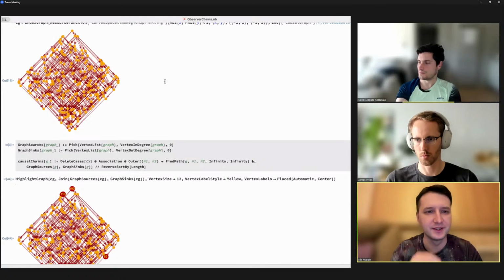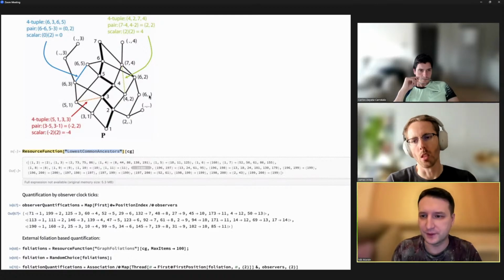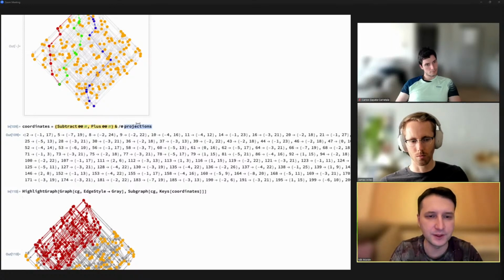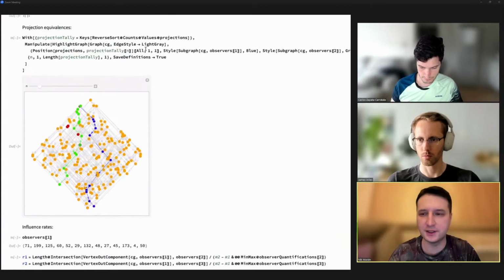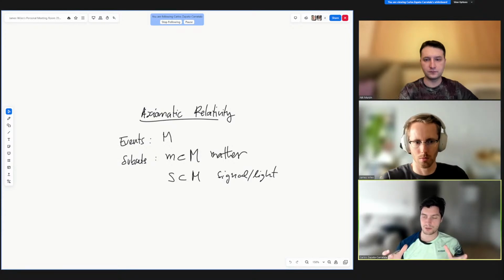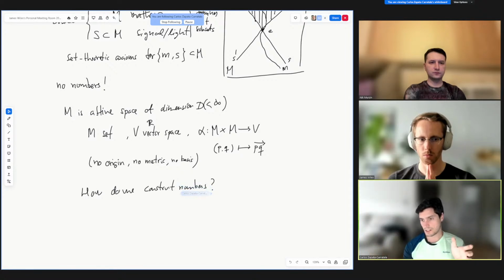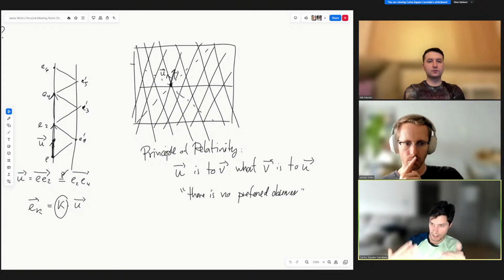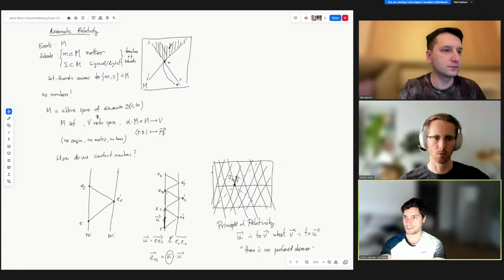Live Science | Observer Theory: Technical Advances | Bondi k-calculus, Special Relativity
Participants:
Carlos Zapata-Carratalá, Nikolay Murzin, James Wiles